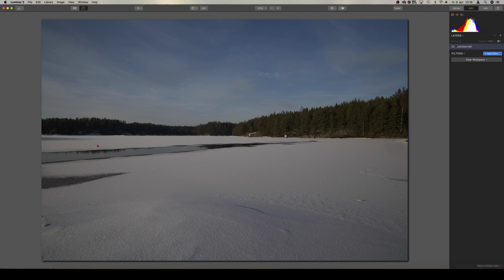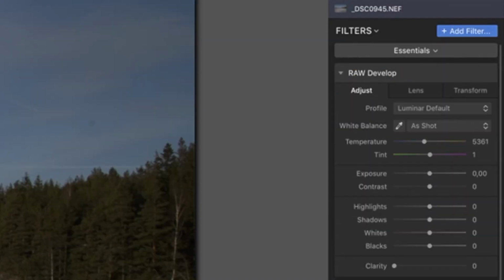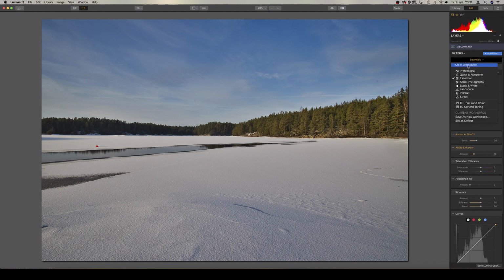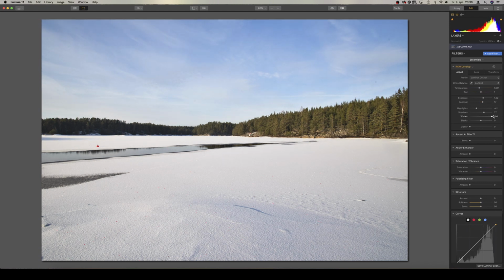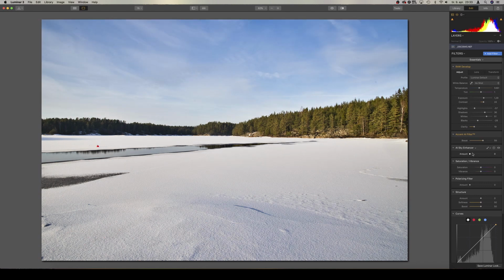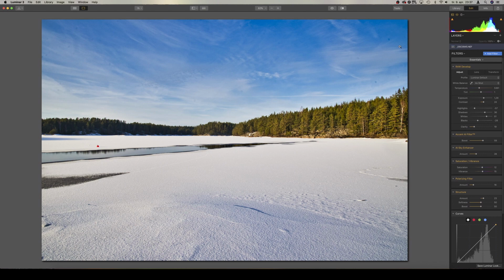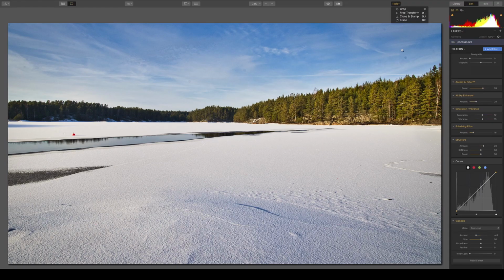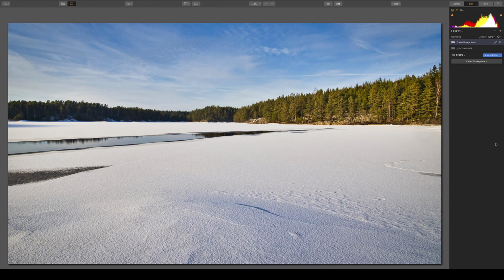Luminar 3 Guide Toning Our First Image - Basic Editing #1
Welcome to my Luminar 3 Guide Toning Our First Image, this video is still not outdated if you are using Luminar 4, as the procedure is basically still the same.

In this video we are checking out the different workspaces inside Luminar 3. We are also doing a complete edit using the "Essential" workspace.